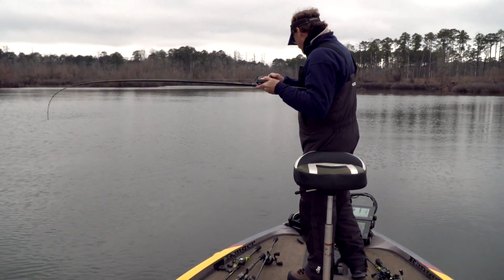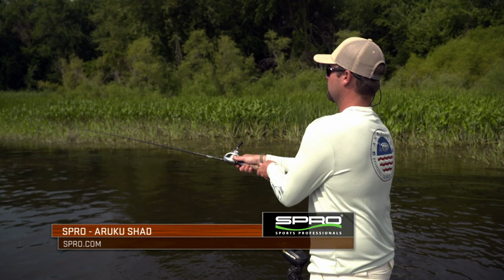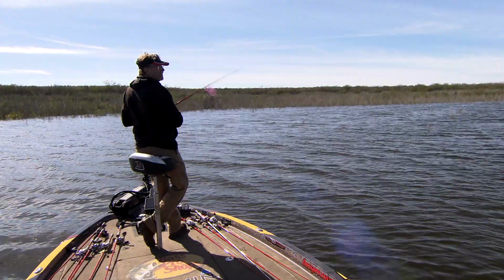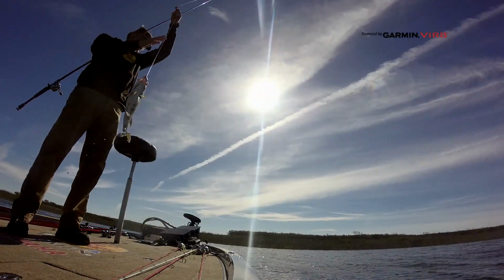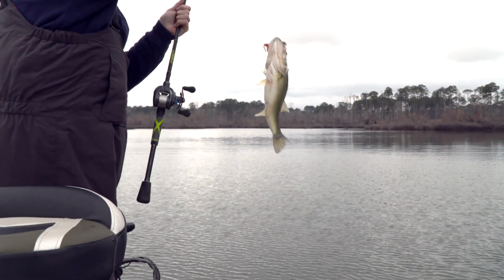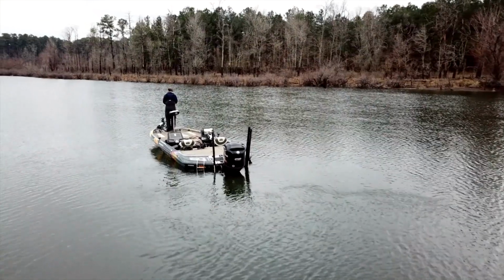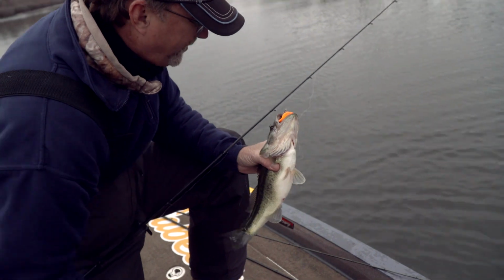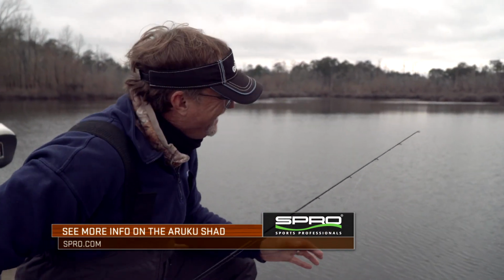SPRO Aruku Shad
The SPRO Aruku Shad is a very effective lipless crankbait.  Whether you're fishing during the early pre-spawn or casting to schooling fish in the summer, the SPRO Aruku Shad can trigger bites in a variety of scenarios.